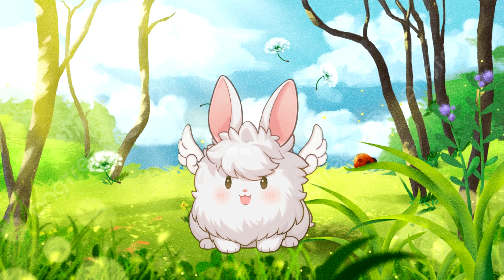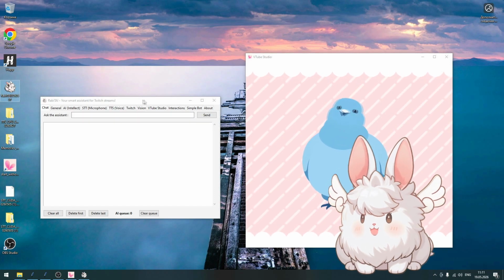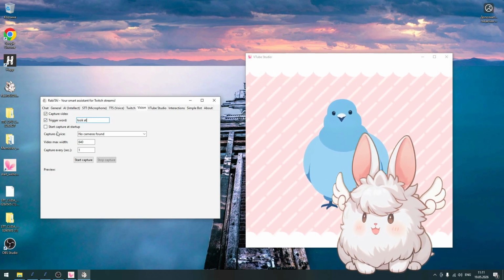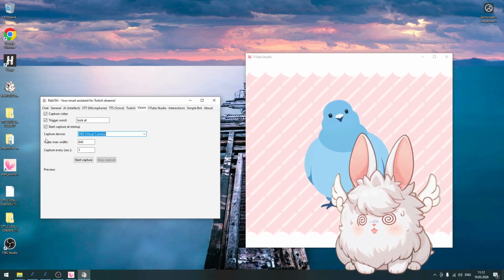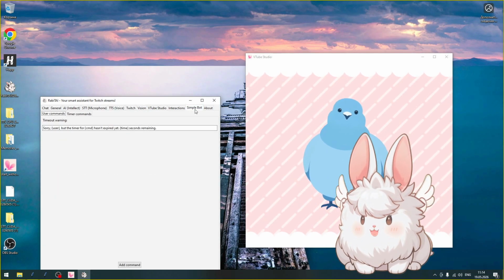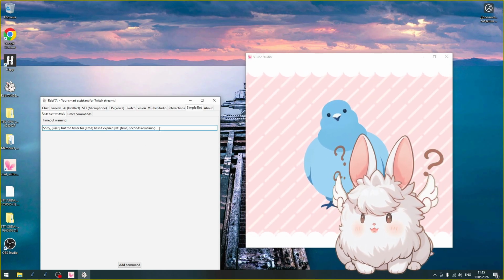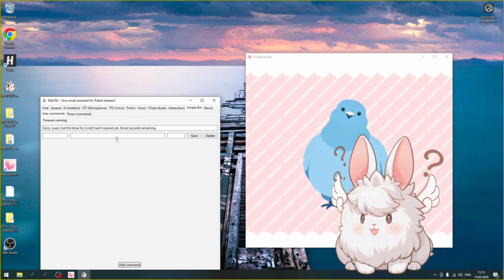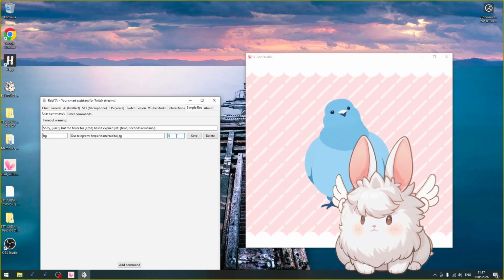Your Smart Twitch Assistant with RabiTAI - 6 (Vision)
The soxth video in a series on how to set up a smart assistant for Twitch using the free RabiTAI program.

In this video, Rabi will show you how to customize your assistant's vision. + She'll add a command and a repeating message to Twitch chat using the program's built-in mini-bot.